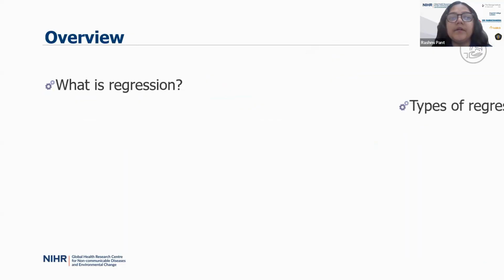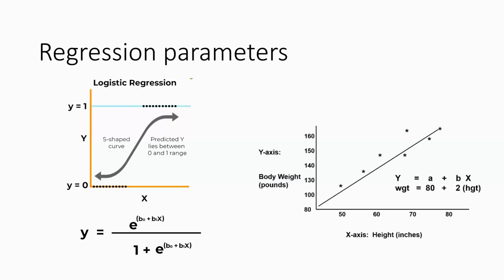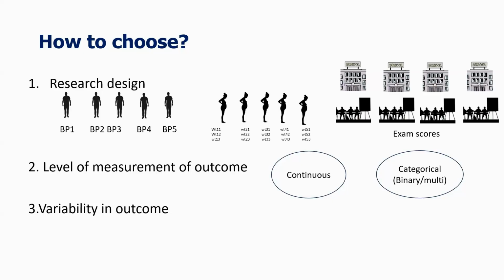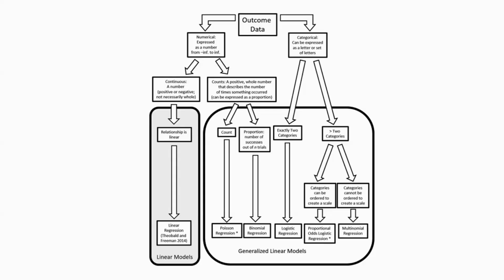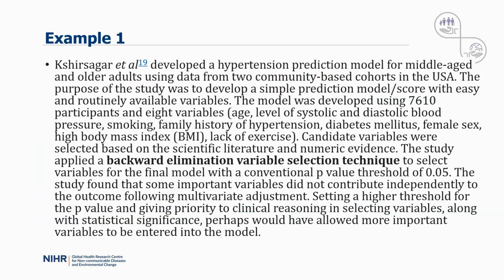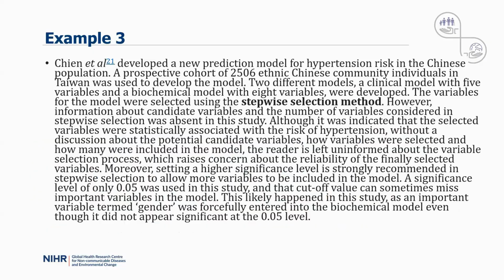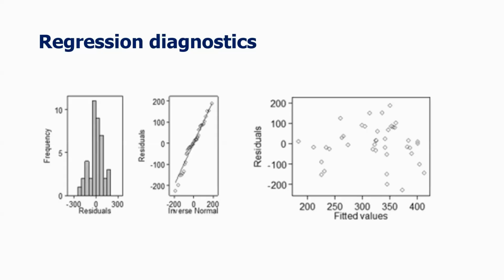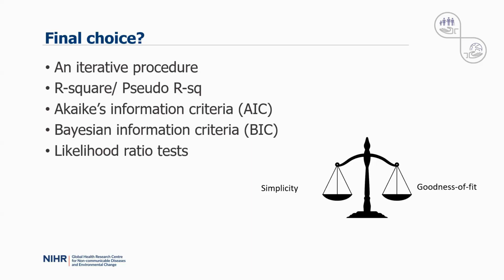Choice of Regression Models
Dr. Rashmi Pant explores regression models from an explanatory data perspective. Examining the foundational concepts of regression models, the different variations, the pros and cons of each regression model and how to choose the model best suited for one's research.